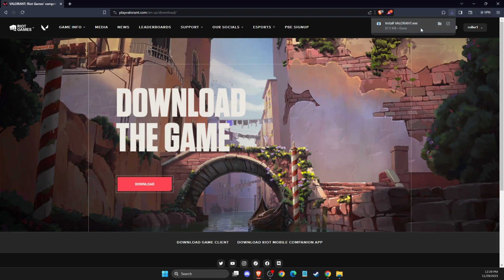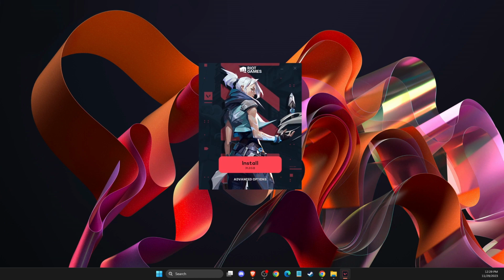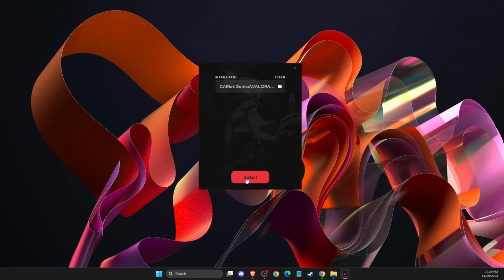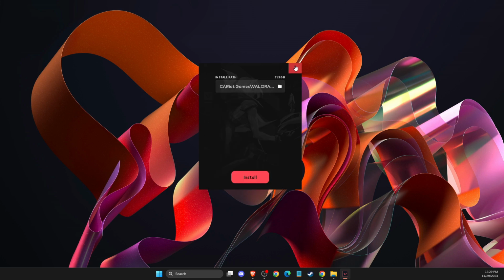How To Change Install Path On Valorant - Full Guide 2024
In this video I will show you How To Change Install Path On Valorant It's really easy and it will take you less than a minute to do it!